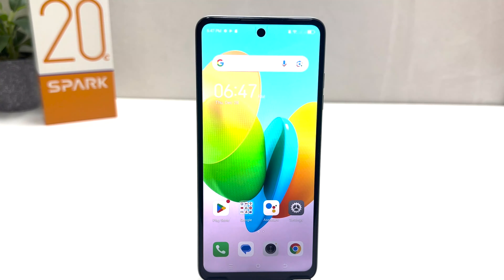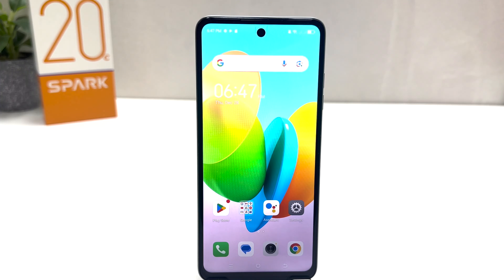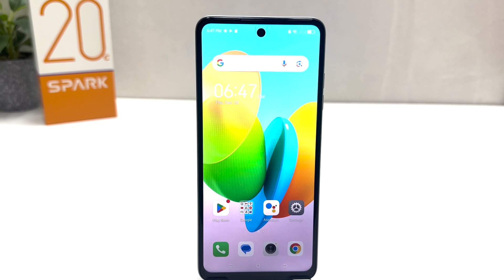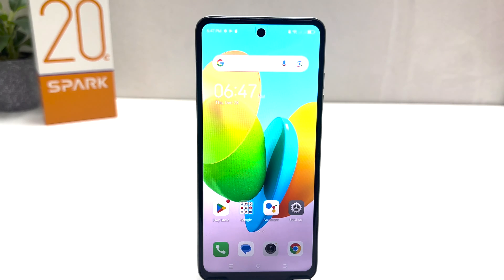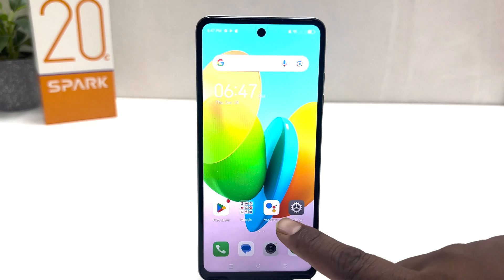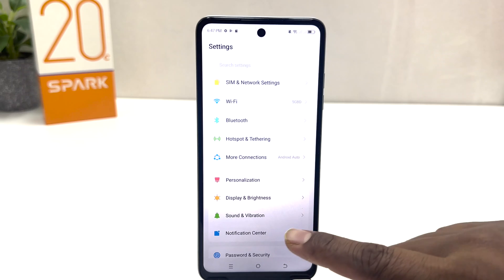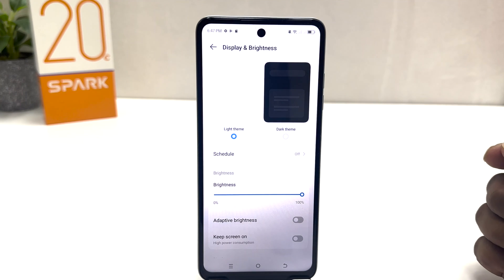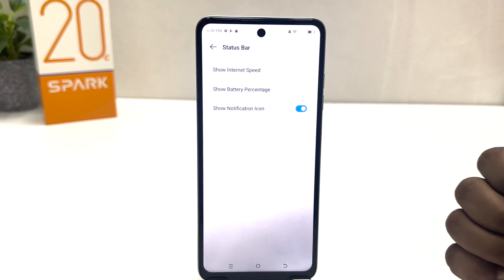How To Enable Network Speed Display on Status Bar On Tecno Sparck 20C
In this video I am going to share with You How To Enable Network Speed Display on Status Bar On Tecno Spark 20C